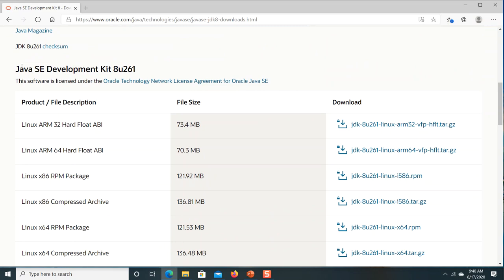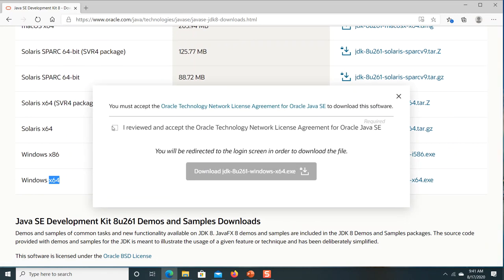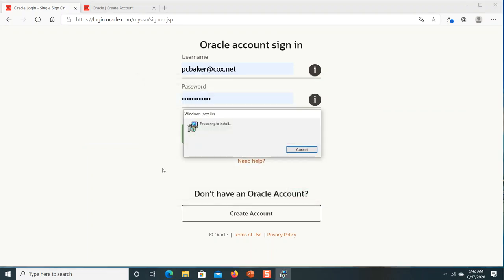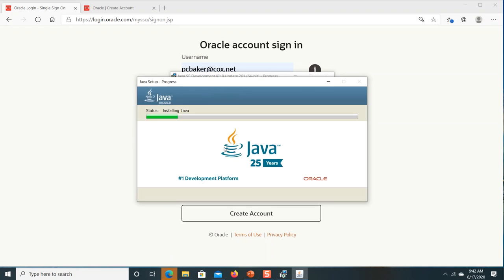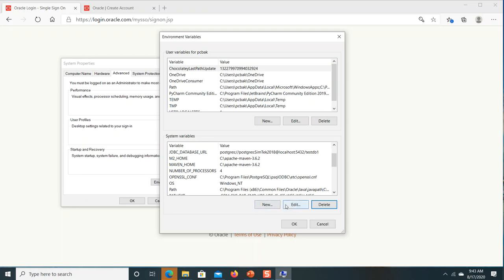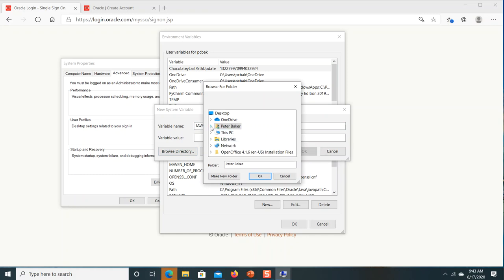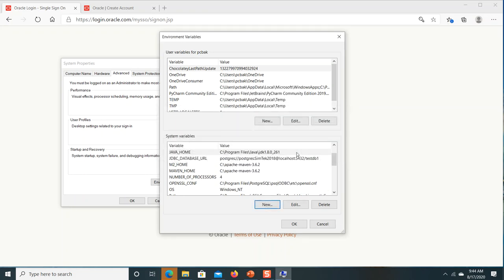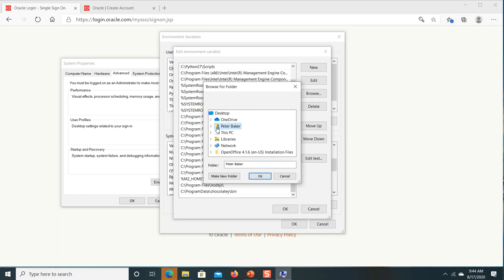001 - How to Download and Install the Java Development Kit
Welcome to my Java Solutions series which will take you from complete beginner to Java programmer!  Here, I download the JDK (Java Development Kit), update the "path" variable to see the JDK tools (bin directory) for compiling programs, and set the JAVA_HOME variable so that other programs can find your JDK.